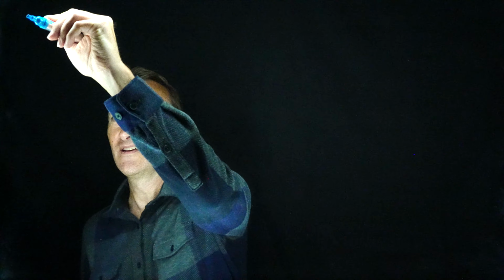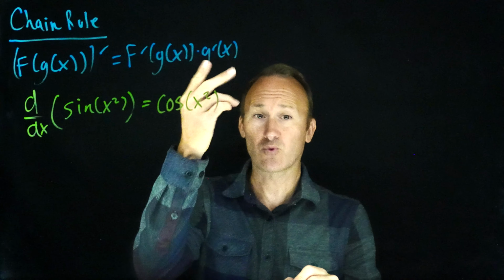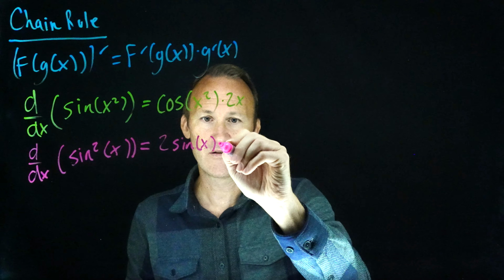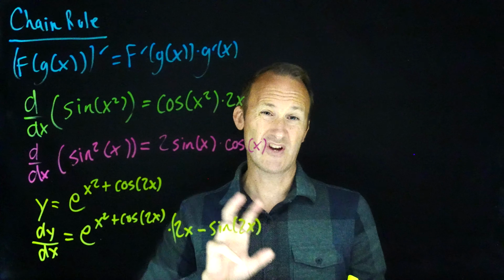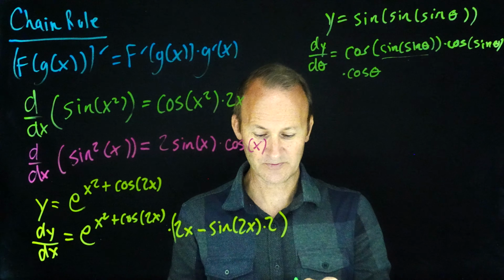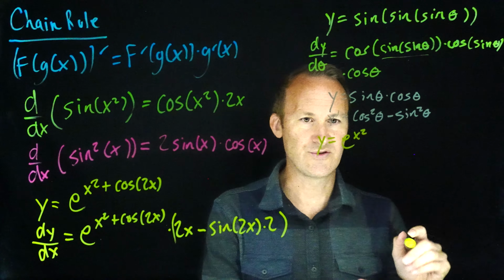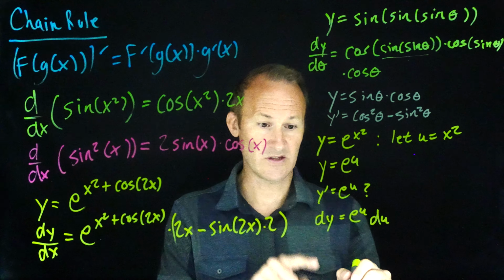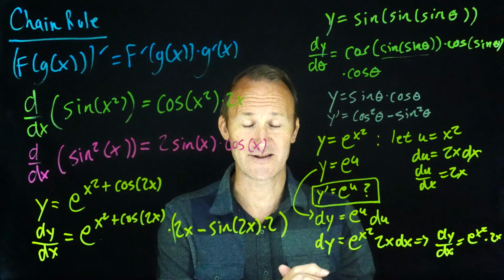11 Introducing Chain Rule